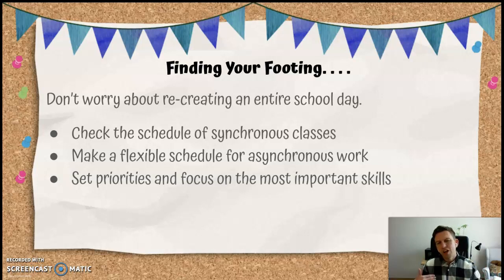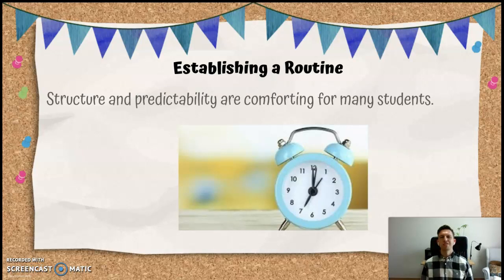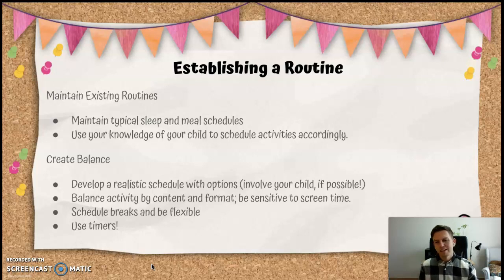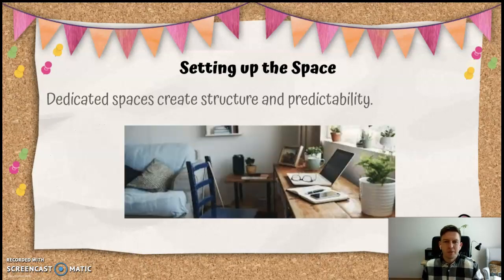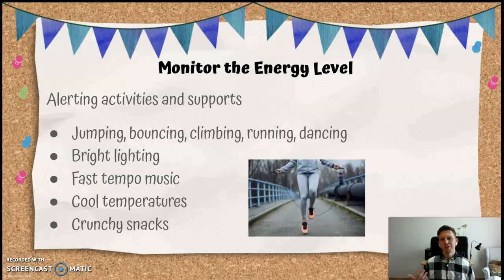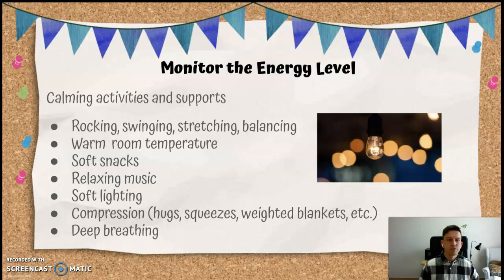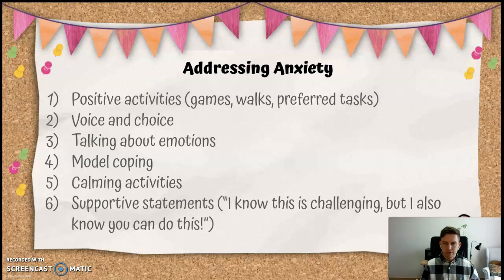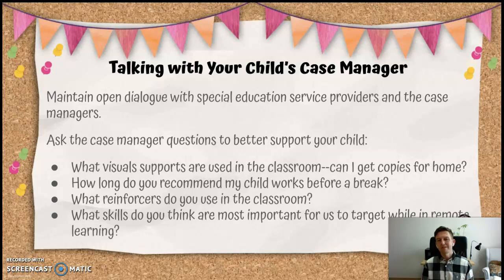Tips for Structuring the Home Environment for Remote Learning Success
Please visit our Parent University site for more information.